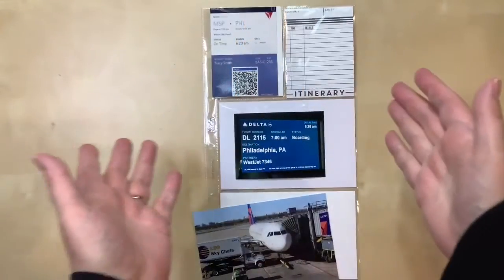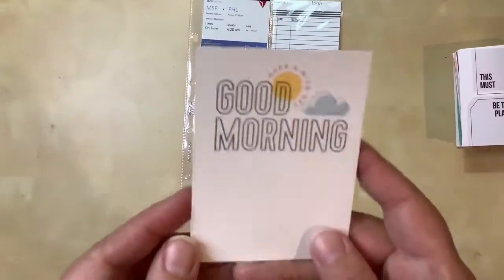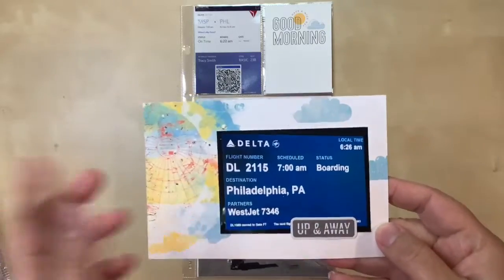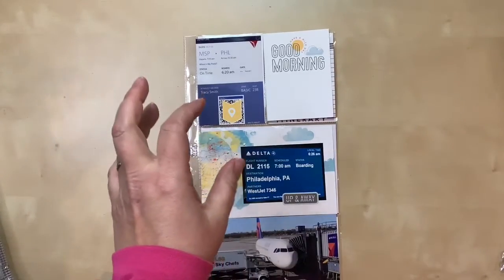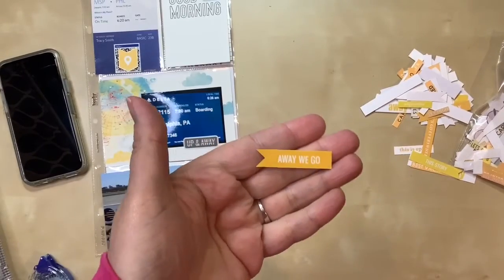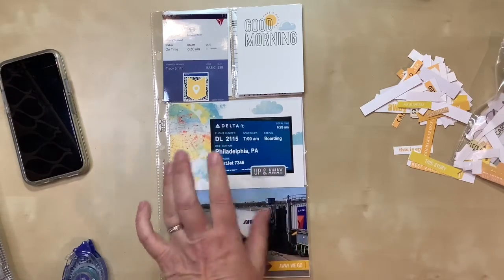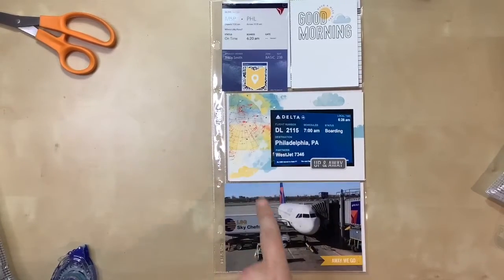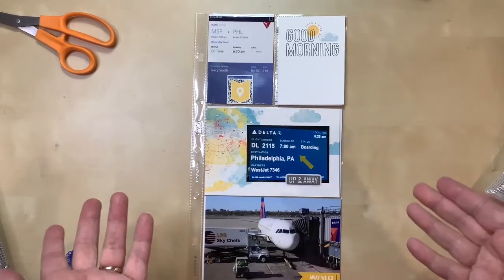Philly: Good Morning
This is the opening page of my Philly 2019 album!  I'm using 6"x12" pocket pages for this layout.  You'll see me use:  pocket cards, a die-cut, stickers, and a phrase label.